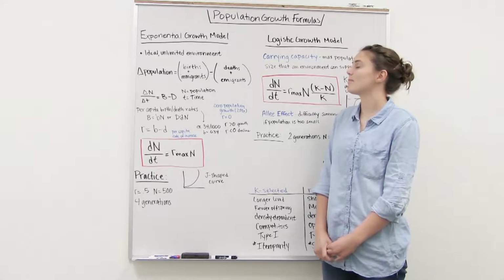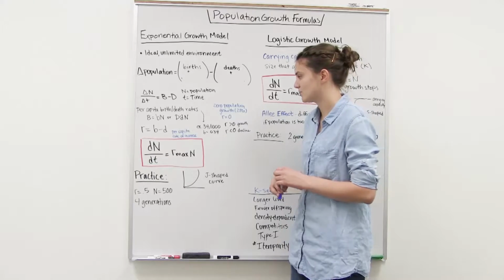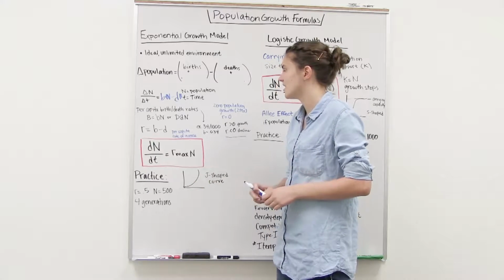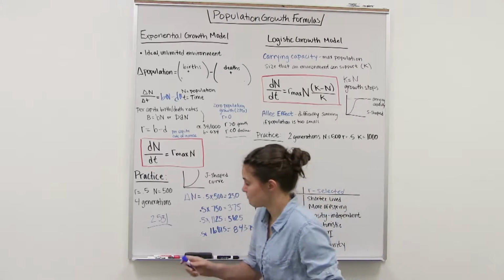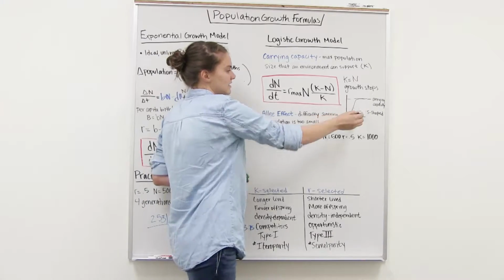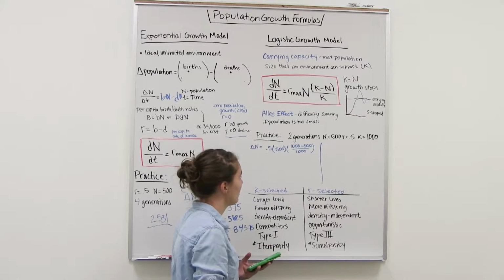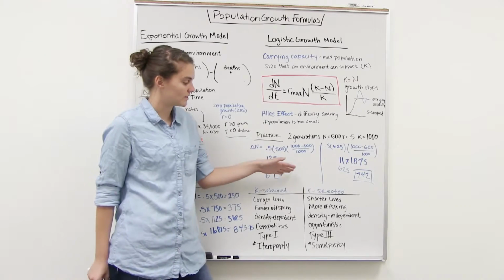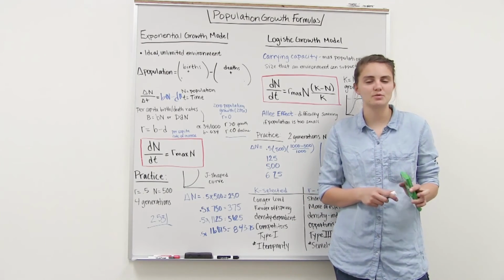Population Growth Formulas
This General Biology video teaches Exponential and logistical growth formulas, and k/r selected species.